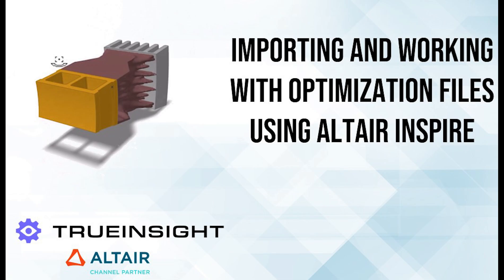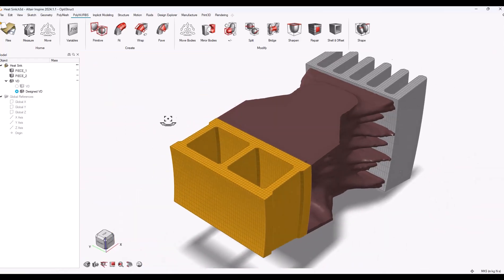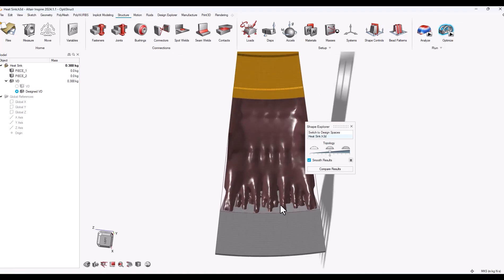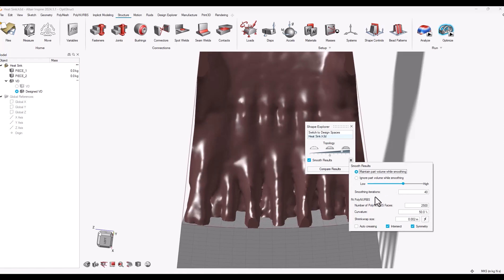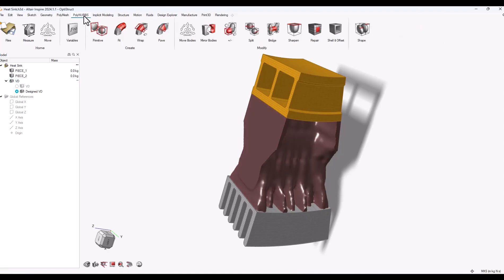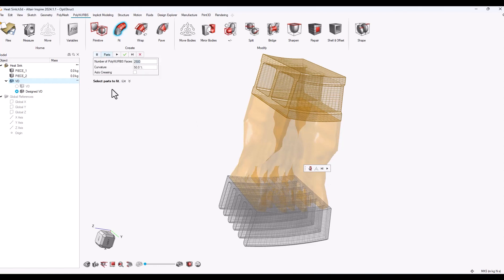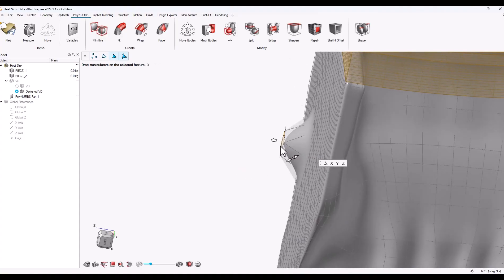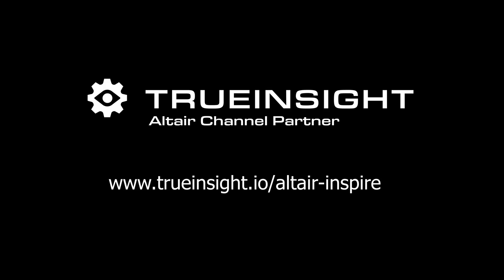Working with Optimization Files in Altair Inspire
Altair Inspire can import and work with optimized model files from other tools. In this video we walk through how to import these files and how to create PolyNURB model files from these optimized designs.